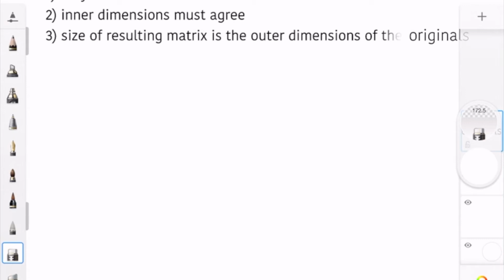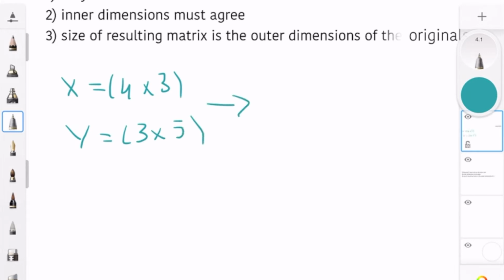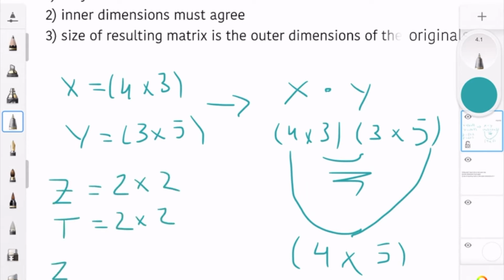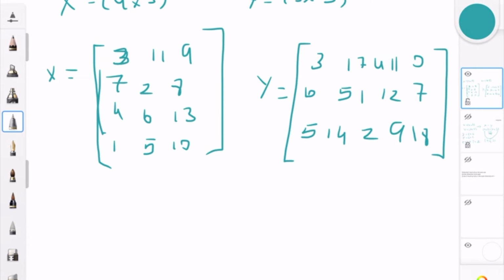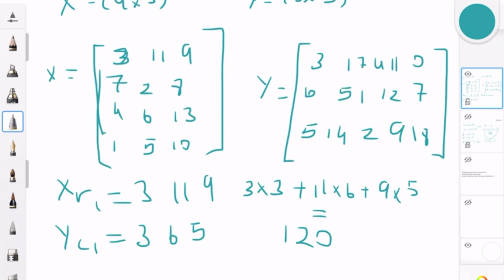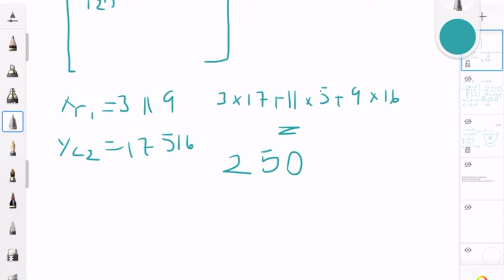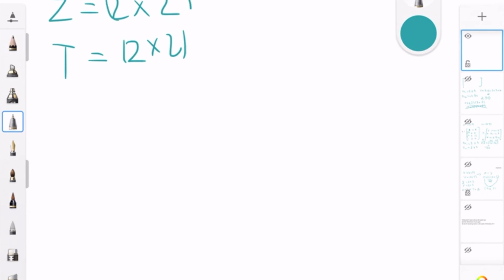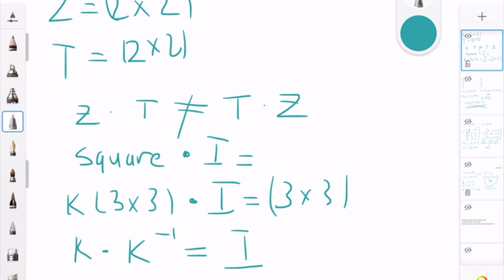How to make matrix multiplication?